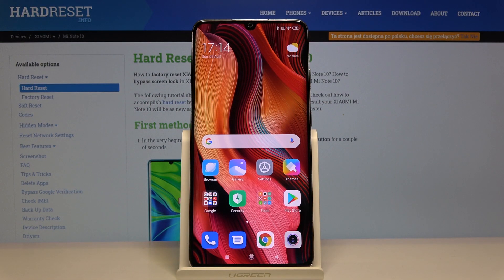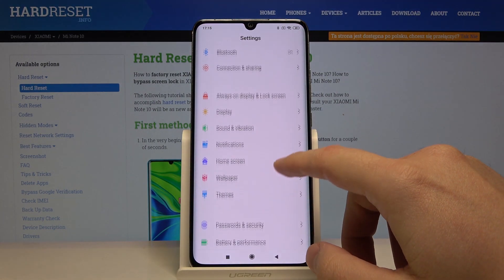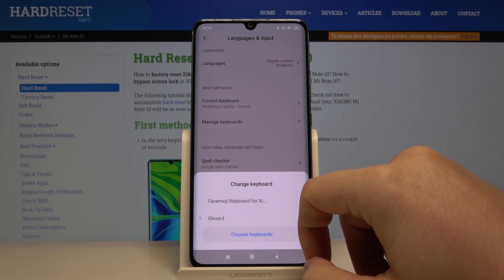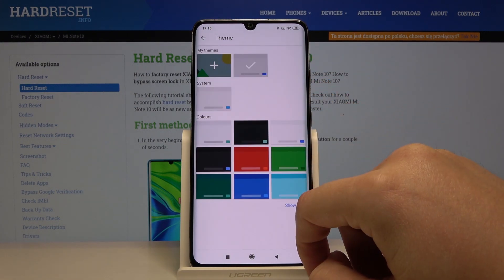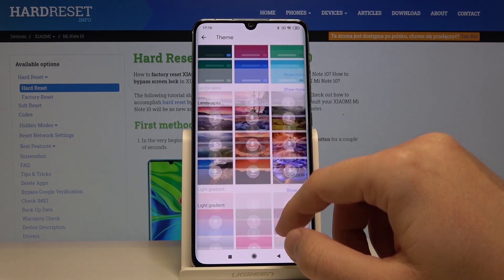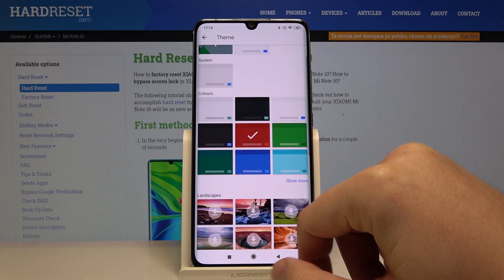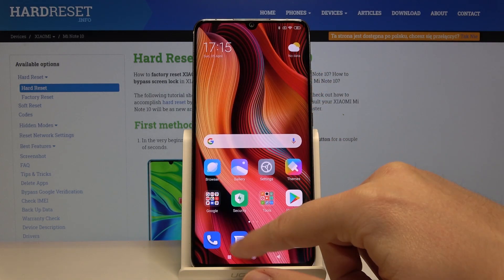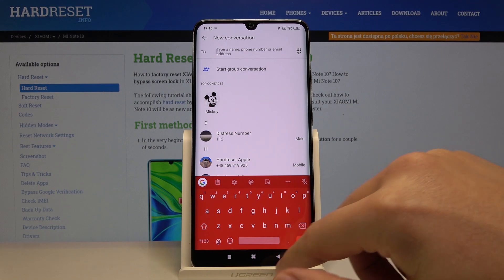How to Personalize Keyboard in Xiaomi Mi Note 10 Pro – Change Keyboard Theme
Learn more info about Xiaomi Mi Note 10 Pro:
Are you bored with your current keyboard theme and you want to find a method to change it in Xiaomi Mi Note 10 Pro? We are coming to show you the easy way to personalize keyboard theme to your own preferences. Follow the above steps and adjust every detail of your keyboard within a couple of seconds.

How to change keyboard theme in Xiaomi Mi Note 10 Pro? How to refresh keyboard theme in Xiaomi Mi Note 10 Pro? How to personalize keyboard theme in Xiaomi Mi Note 10 Pro? How to change theme in Xiaomi Mi Note 10 Pro? How to customize keyboard in Xiaomi Mi Note 10 Pro?